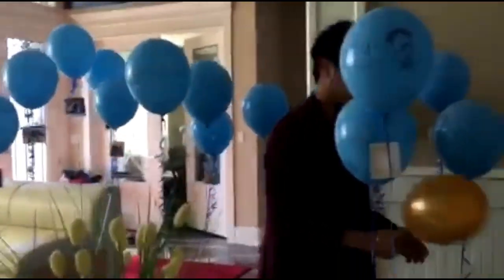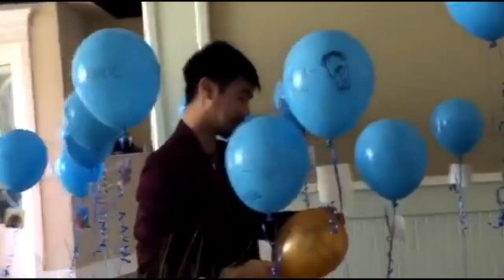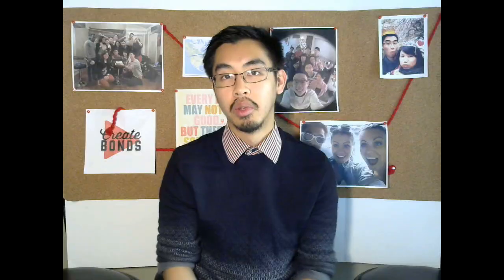Balloon surprise - Gift idea for boyfriend/girlfriend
Here is a really great and easy way to give your significant other a wonderful surprise for either their birthday or even anniversary.

This idea is based on personal experience cause my girlfriend Queenie did it to me a few days ago on my 25th birthday.

This gift idea is focused on creating an experience you’ll remember which In my opinion this is what gift giving is all about anyway. You want to make people feel special and I definitely felt special with how my girlfriend pulled this off.

So what do you need ? Some helium balloons, photos and some creativity.

Prep work
My girlfriend asked all my friends to share with her why a few words on why they appreciate having me in their lives as well as provide her with a photo of their choice.

She then wrote the words onto the balloons as well as attach the photos to the strings of the balloons.

Pro-tip : the pictures need to be small if your using normal printer paper otherwise the weight will drag the balloon down.

Helium balloons also don’t last forever so be mindful of not waiting too long for the surprise once you get them.

Also don’t write the names of each person onto the balloon so they can play a guessing game for who it is.

Execution
In terms of execution my girlfriend blind folded me with her scarf which is a smart idea because it buidls anticipation. When I took it off I got a very surprising and unexpected sight.

There were over 20 balloons and each one was a really nice surprise. I didn’t expect it and defeintly got the warm fuzzies with each message that I read.

I’m sad to say that I guessed a few of them wrong and mixed up who was from who a few times but still. It was a really fun walk down memory lane. Oh well !

Customizing
There are a ton of different ways you can customize this gift idea for yourself. If you just want the gift to be only personally from you to your significant other for let say a 1 year anniversary.

Maybe you just want to have 12 balloons then with 1 memory for each month.

If it’s a 5 year anniversary maybe you want to modify it to have 5 balloons with a stand out memory for each year.